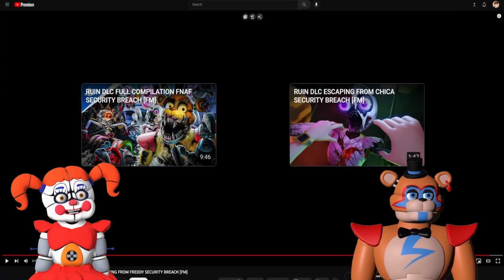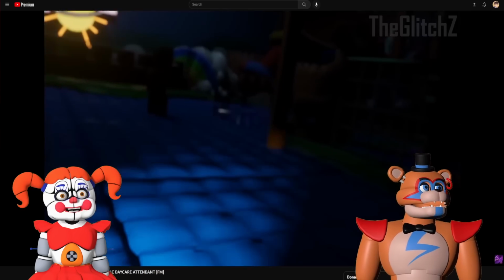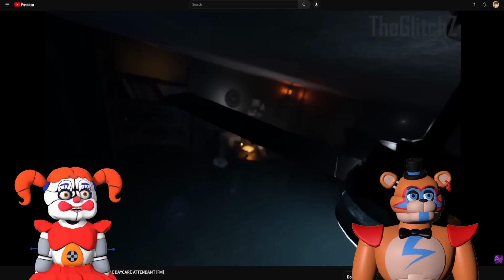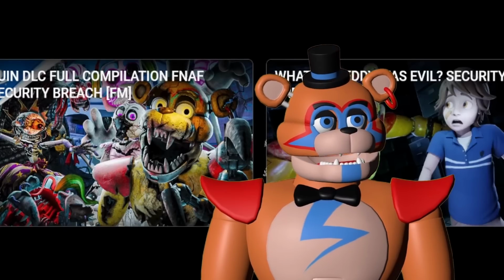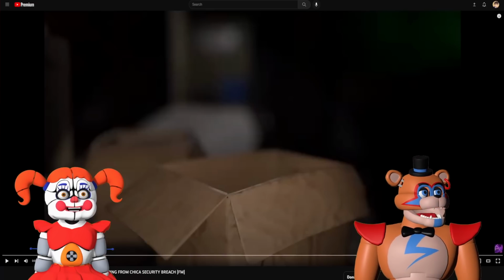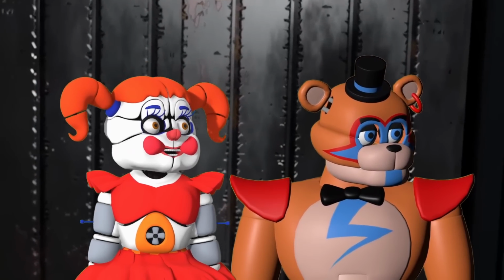RUIN DLC Escape Glamrock Freddy Security Breach GAMEPLAY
Welcome to Circus Baby and Glamrock Freddy Show! Circus Baby and Glamrock Freddy Show you will find new and exciting content featuring your favorite character from Five Nights at Freddy’s and Security Breach!